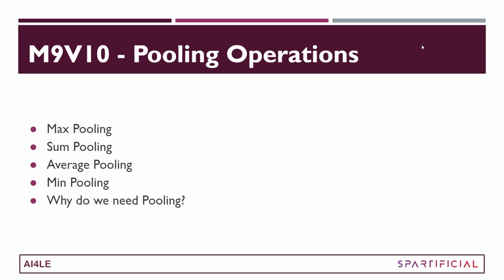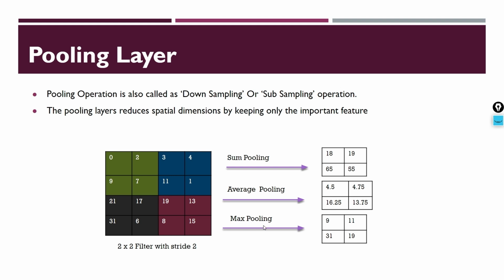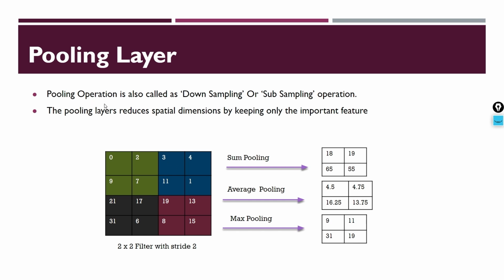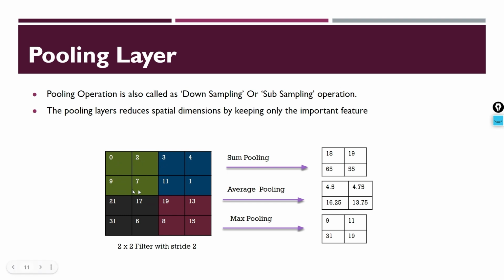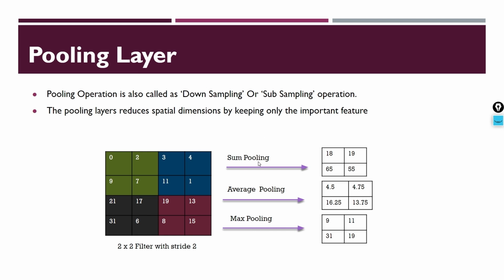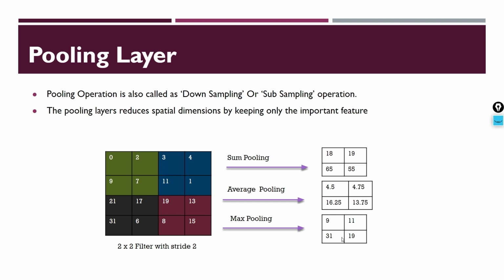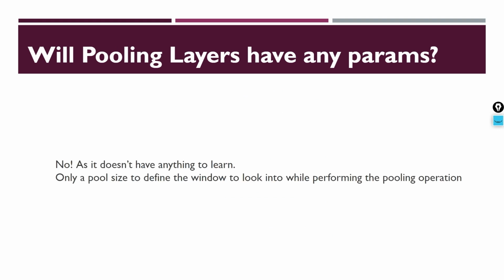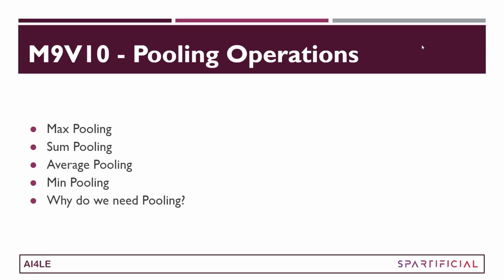M9V10 Pooling Operation Artificial Intelligence for Lunar Exploration